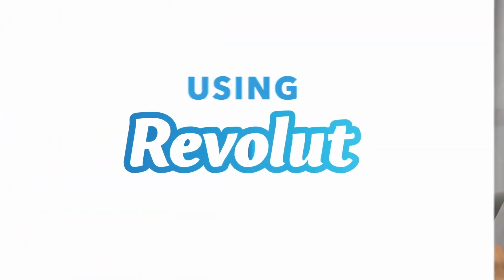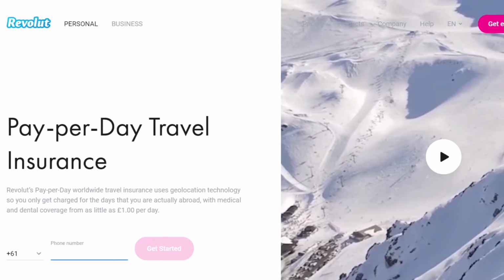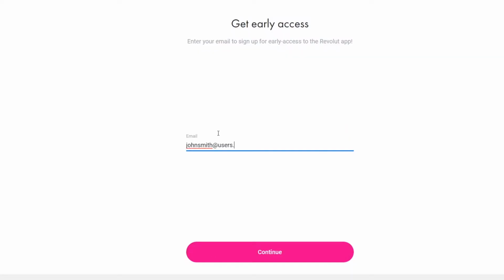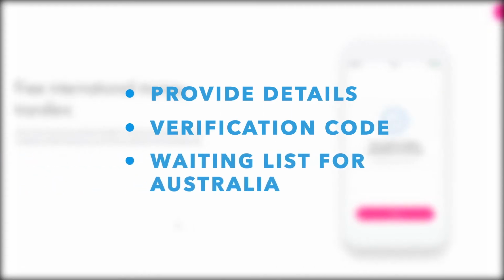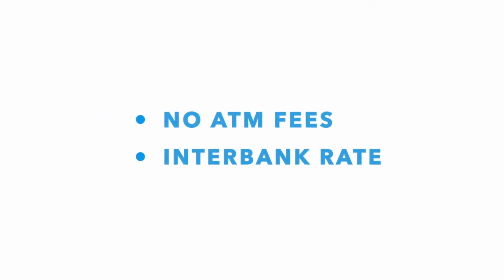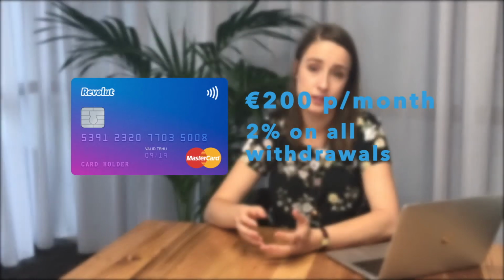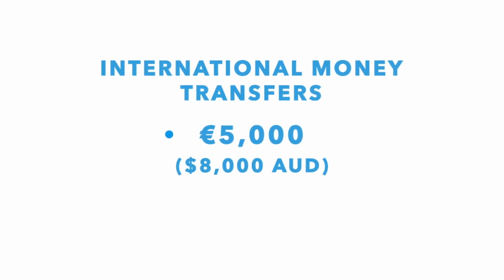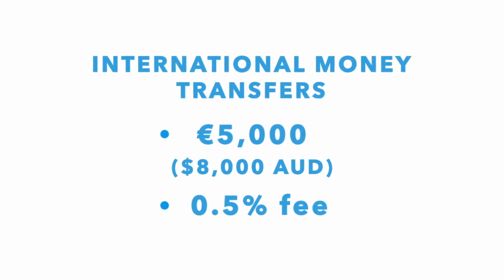Revolut Australia Review: What You Need to Know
Revolut is set to launch in Australia soon. In this video, we discuss the Forex services that Revolut so that you're all caught up for the launch. Whether it's international money transfers, or travel cards Revolut could be a good option for you.

3-Minute Read - you can read our written review of Revolut. It goes into more depth about the fees associated with the account.

The advice offered in this video is of a general nature only. It does not take into account your personal objectives, financial situation or needs. You should do your own research when deciding which provider to use for an international money transfer or which travel card to use.

Fees from Revolut are subject to change, and the information provided is correct at the time of production, April 2018. Currency conversions are based on the AUD/EUR exchange rate at that time.